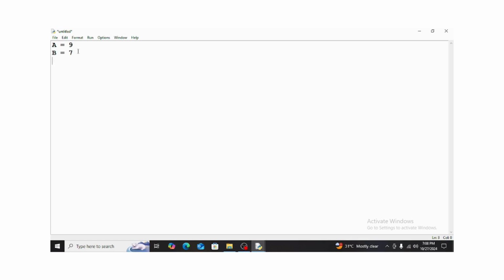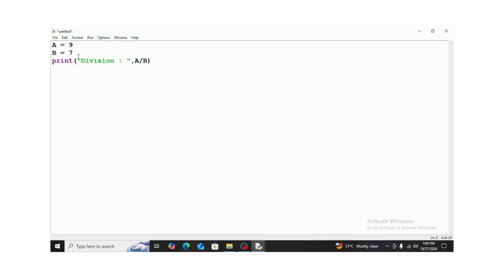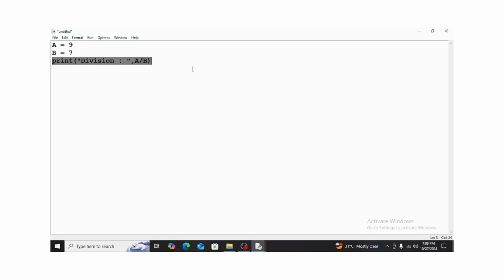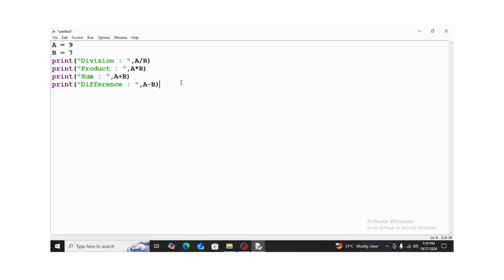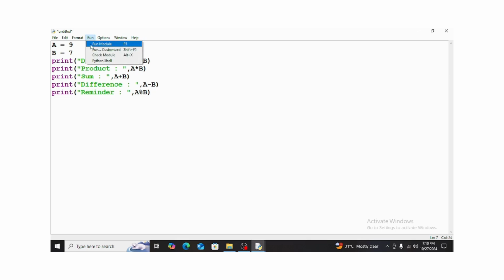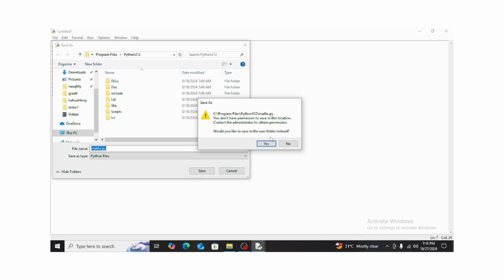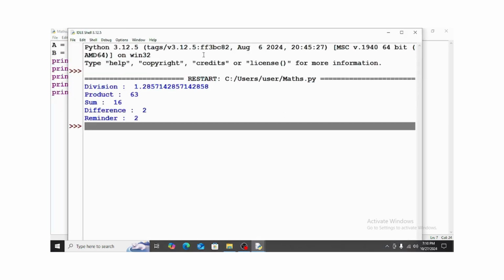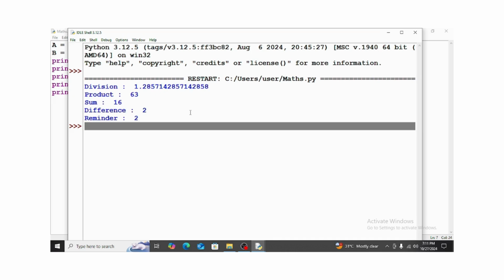Mathematics in Python. Addition, Subtraction, Multiplication and Division.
In this Video i am sharing Math in Python Programming on My YouTube Channel.

Hanna's Tech World# Math in Python#